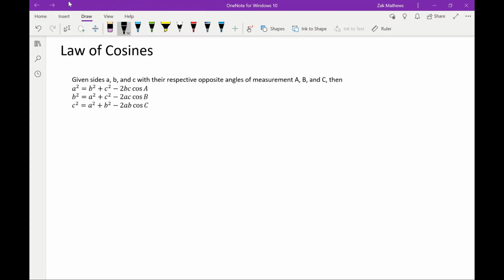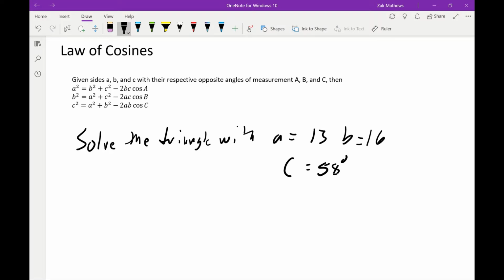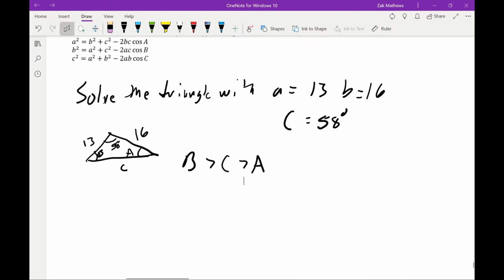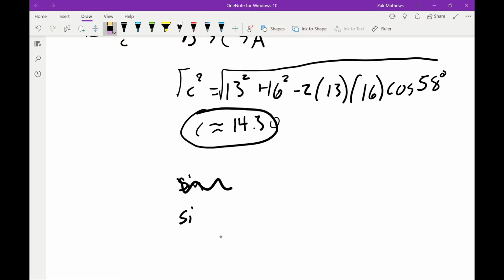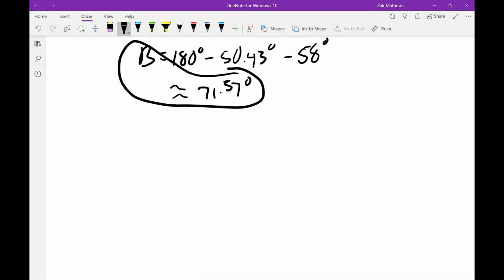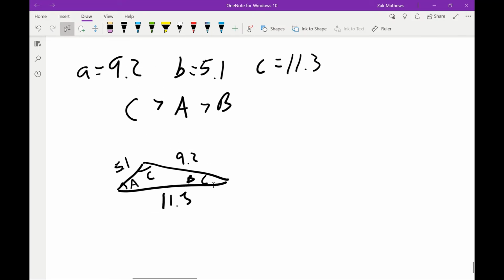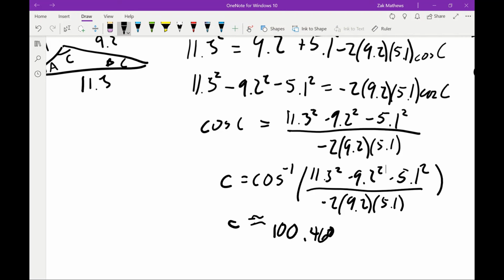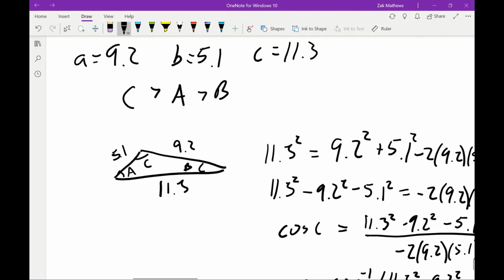Law of Cosines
In this video I will show two examples using the Law of Cosines.